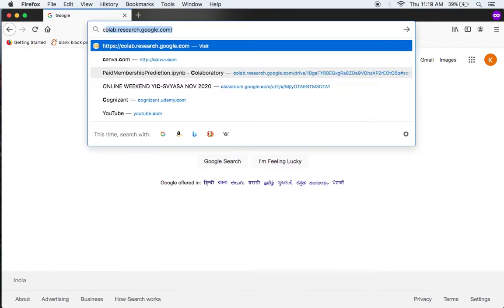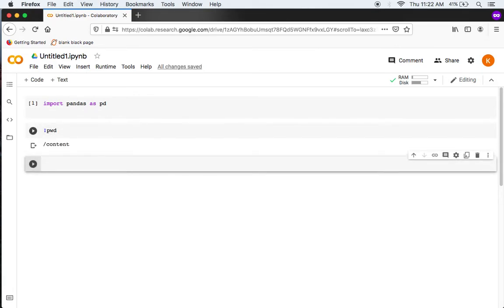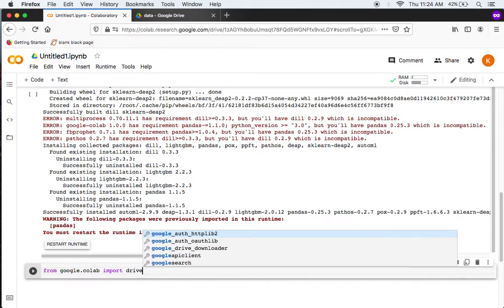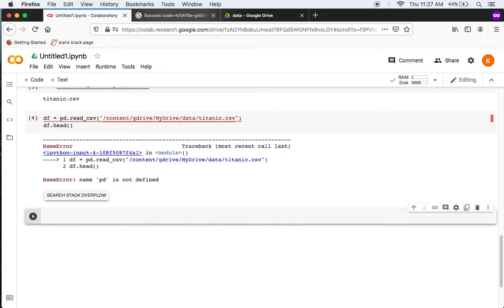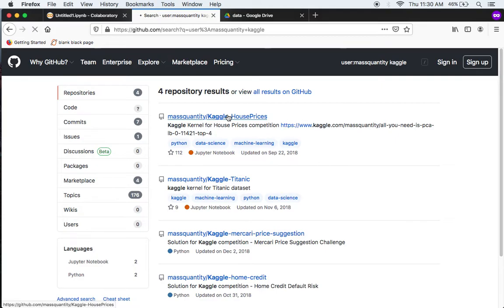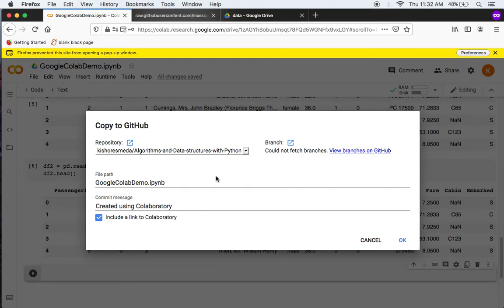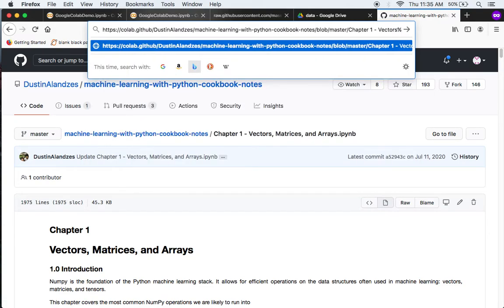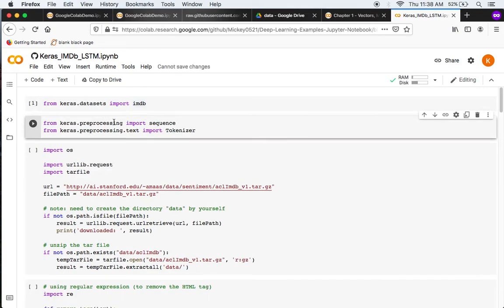Google colab and github demo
In this video, we will explore ways to import datasets into our colab notebook.

Import data from google drive, import from github etc.,
How to save colab notebook into your github repository.
How to open any ipynb on github inside colab and execute the code.